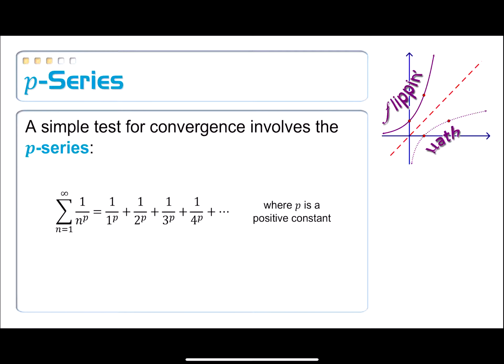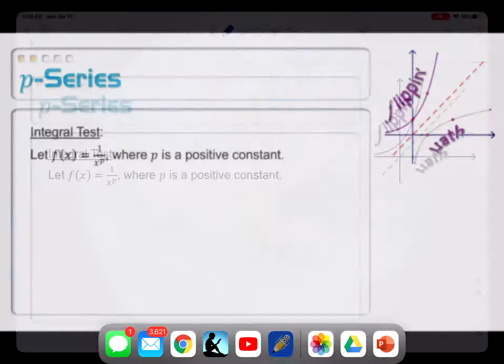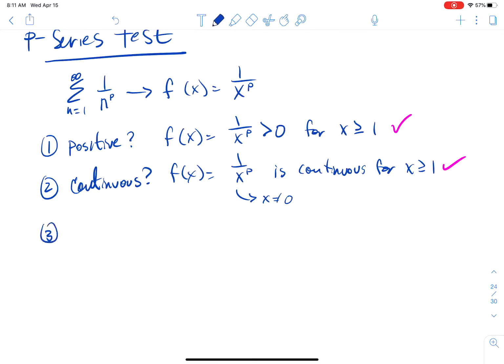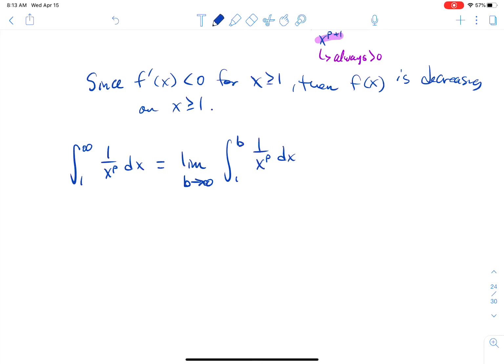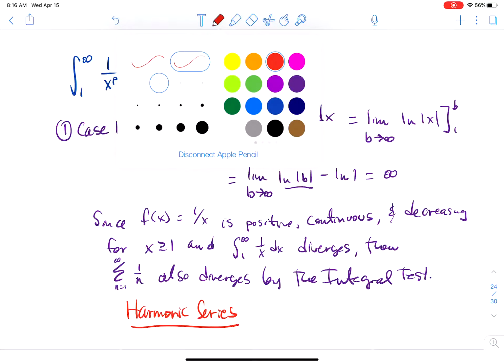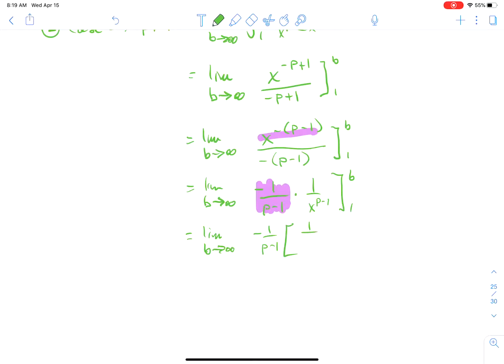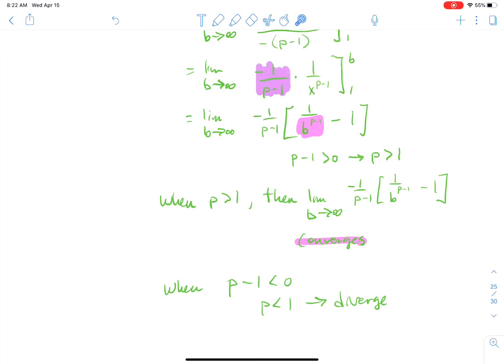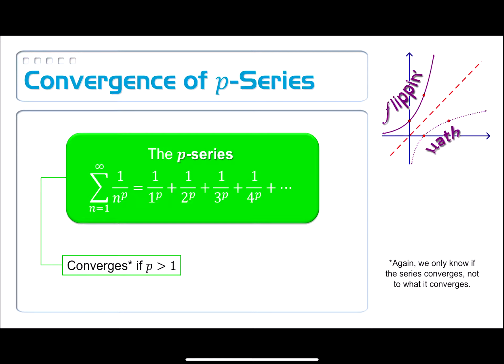9-3: Integral and p-Series, 05a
Using the Integral Test, we show the conditions by which a p-series converges or diverges.  If you fall asleep before reaching the end of the video, at least remember that the Harmonic Series diverges!